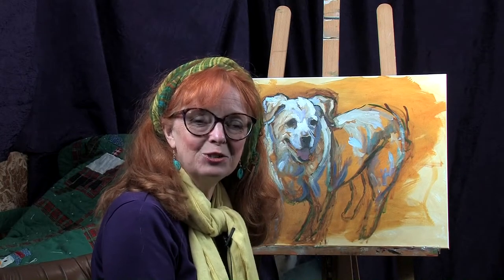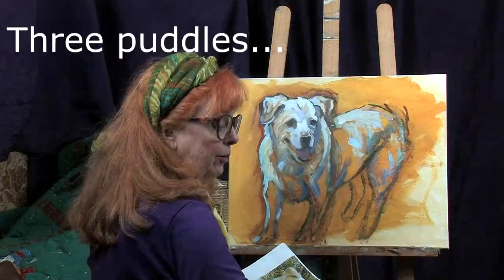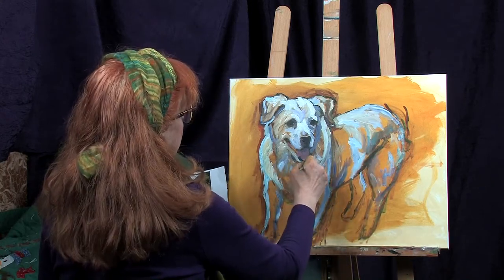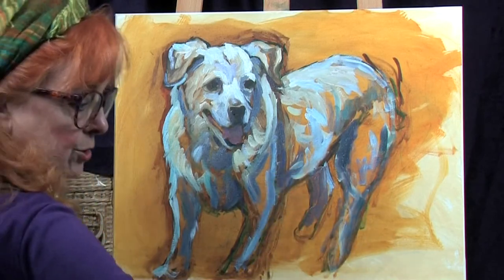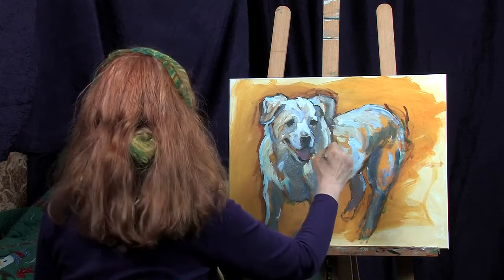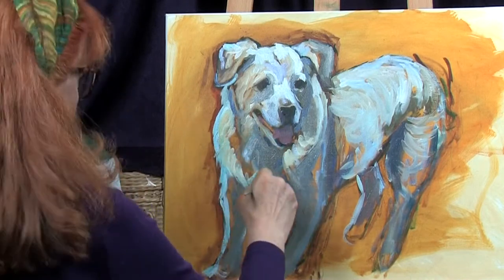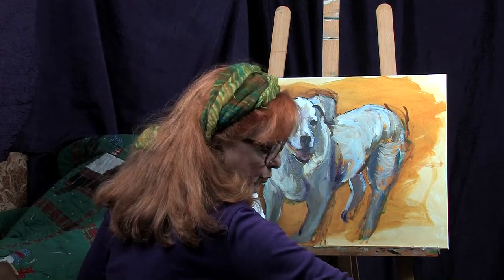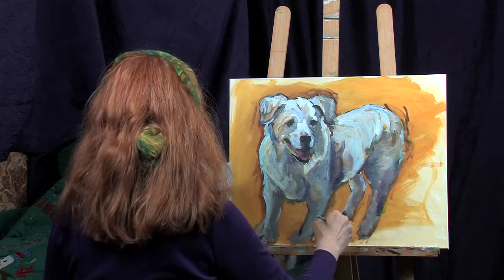Art Instruction Oil Painting/ Merry Christmas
Season's Greetings from Nettie Kaye Studio with a brief lesson on painting one more dog...and a peek at some of the Wee da Vinci children's art from 2017!